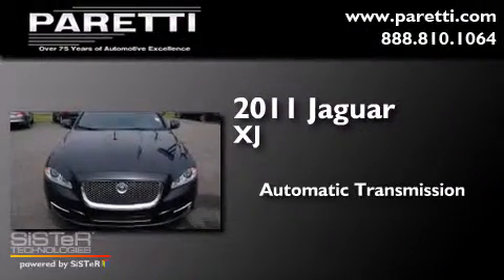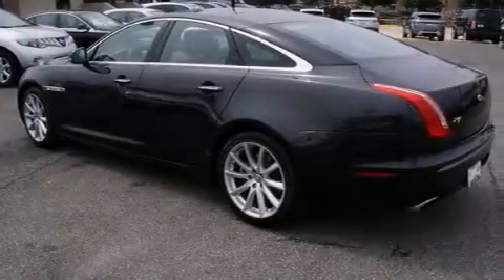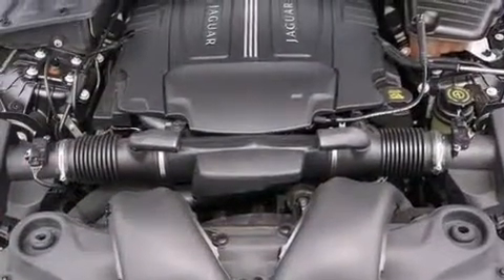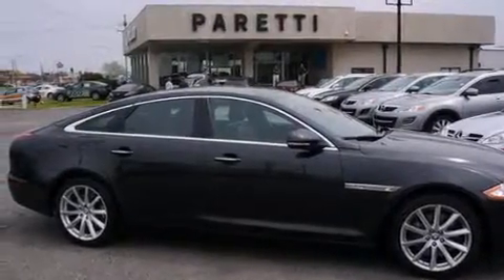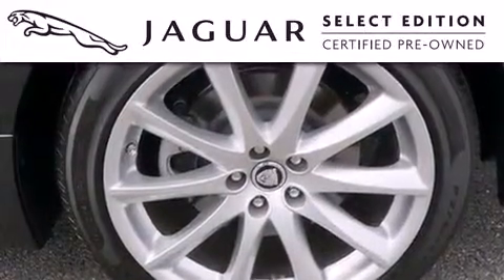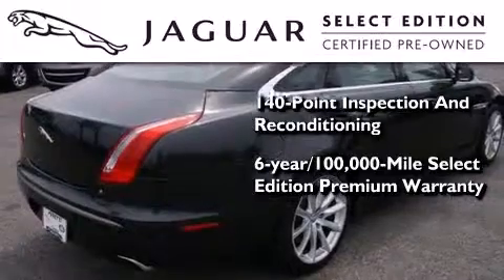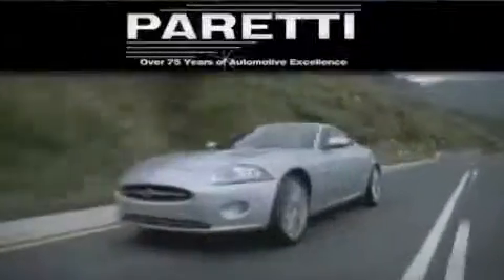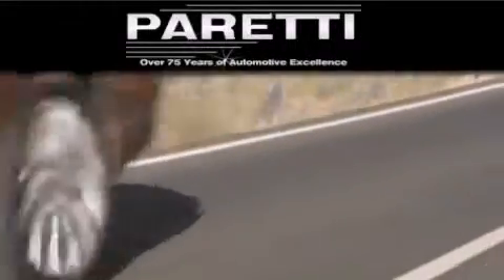2011 Jaguar XJ Certified Metairie LA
We've been honored to serve the Metairie LA area , we promise that your experience at our dealership will exceed your expectations ! Year : 2011 Make : Jaguar Model : XJ Engine : 5.0L V8 Trans . : Automatic Exterior : Ultimate Black Metallic Miles : 44,409 Interior : Jet-Dove Stock : P6095 Paretti Imports, Inc. 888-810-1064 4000 Veterans Blvd. Metairie , LA 70002 Preowned 2011 Jaguar XJ Metairie LA